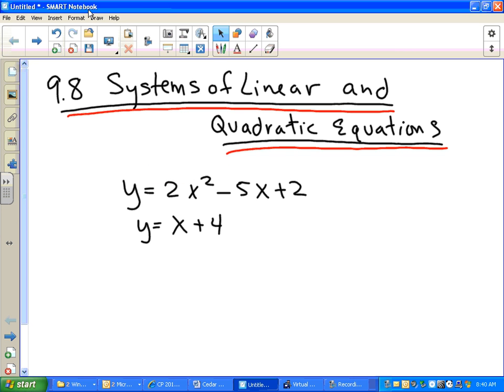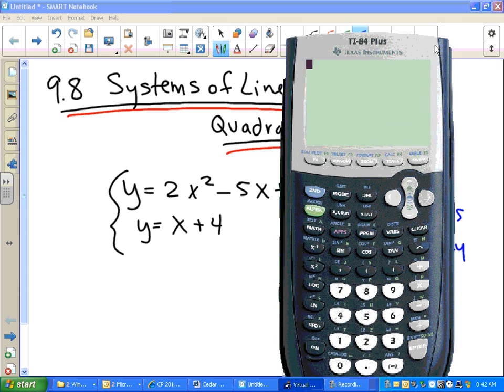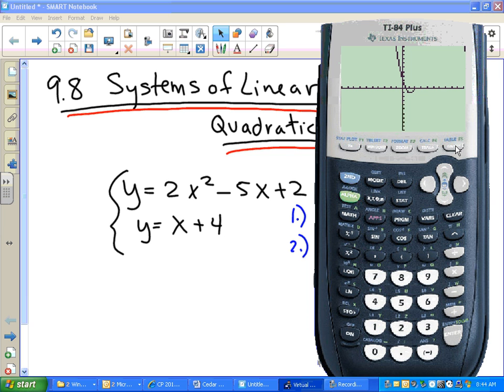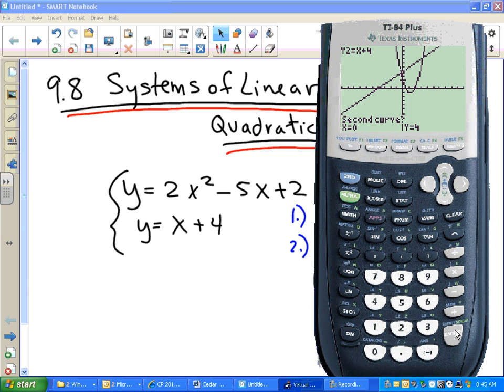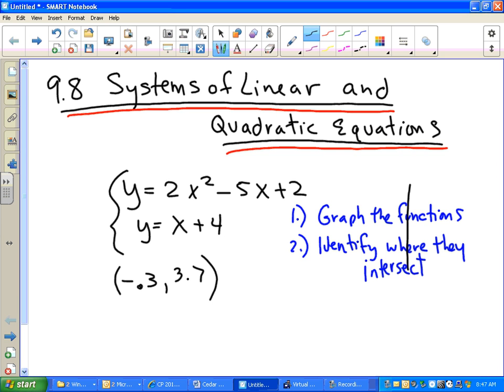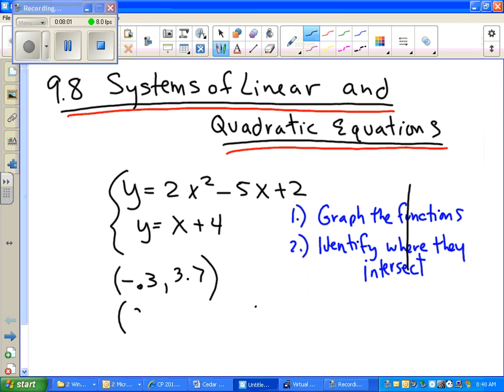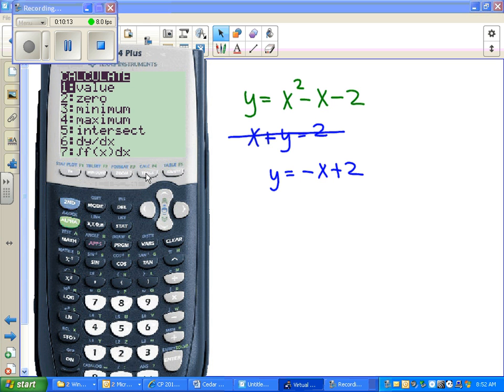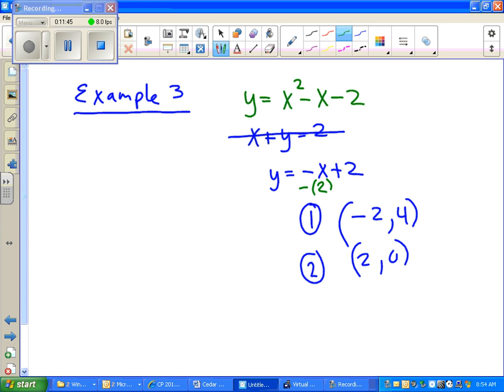9-8 Systems of Linear and Quadratic EquationsMay17 0900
Notes on Systems of Linear and Quadratic Equations